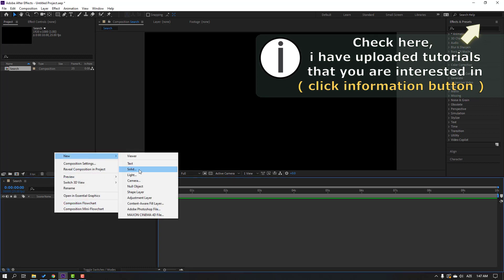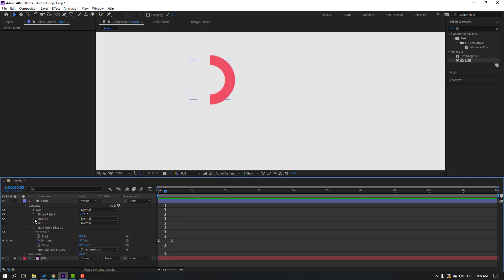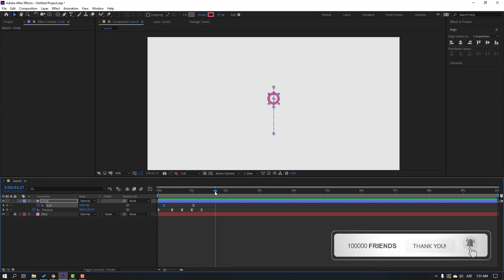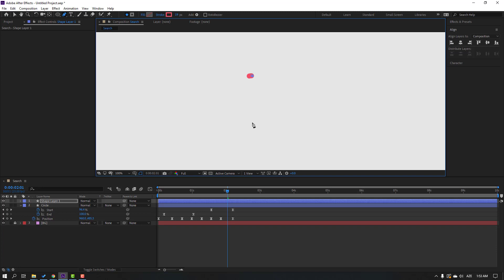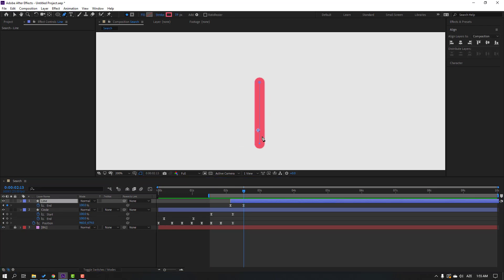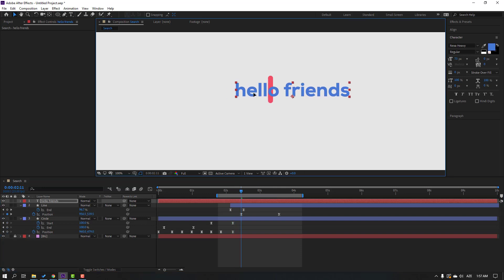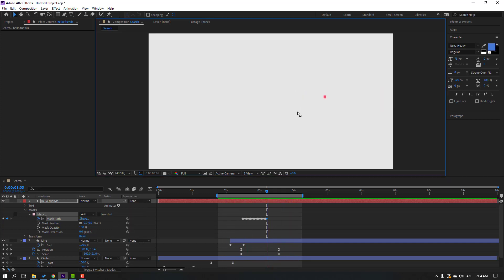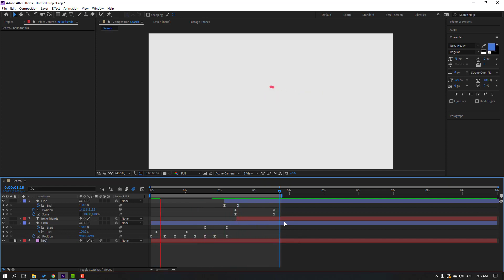Motion Design Shapes Animation Tutorial in After Effects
Hi guys, welcome to my new After Effects tutorial. In this tutorial i will show how to motion design animation with only shapes in Adobe After Effects. Let's get started!